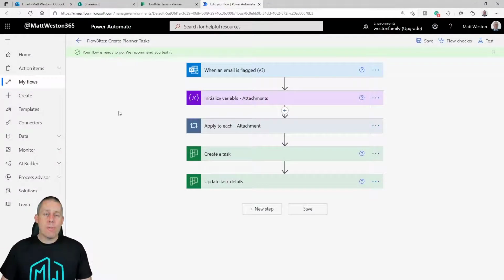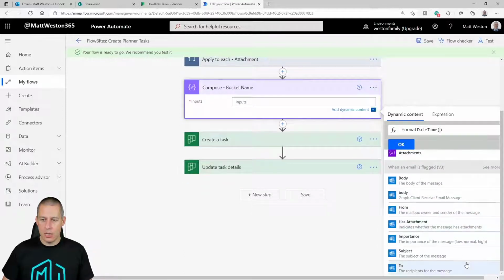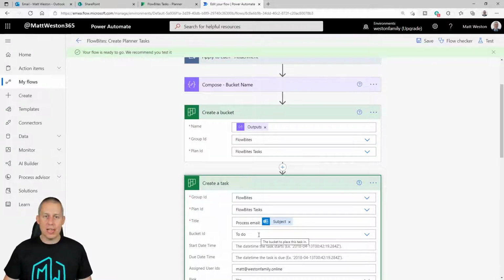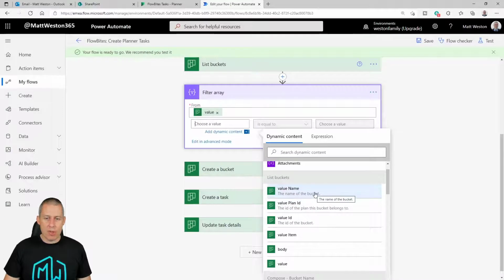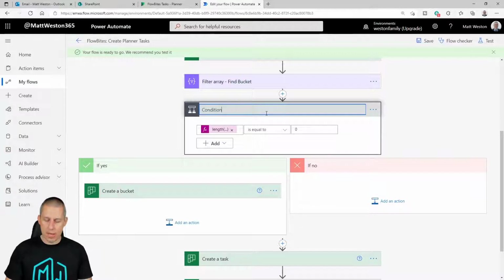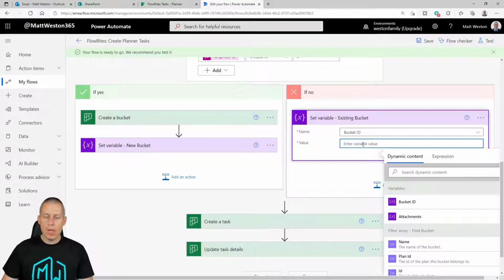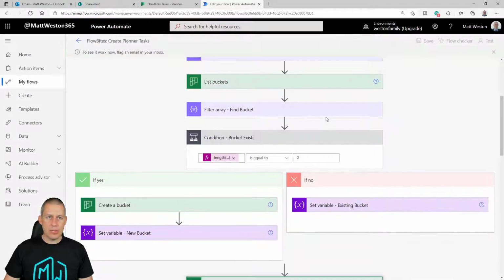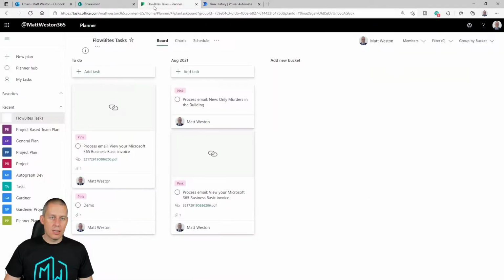Managing Planner Part 3